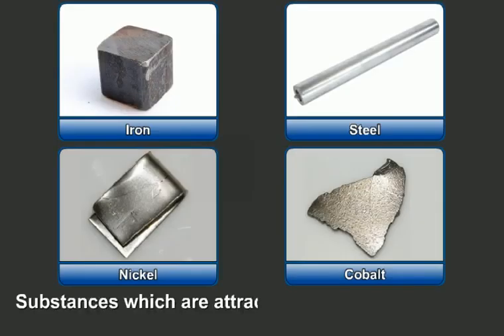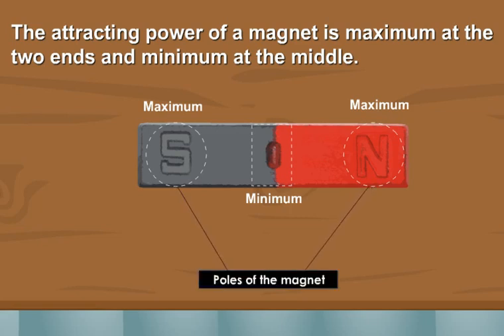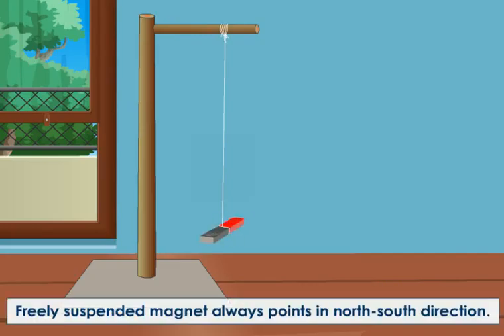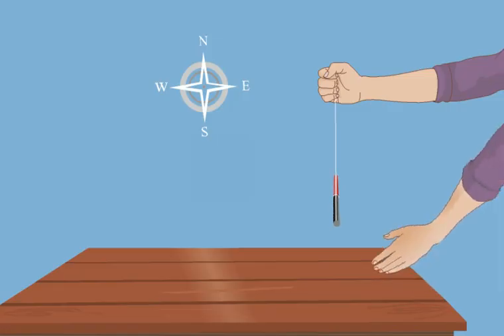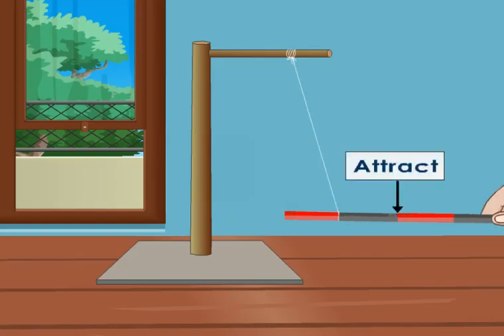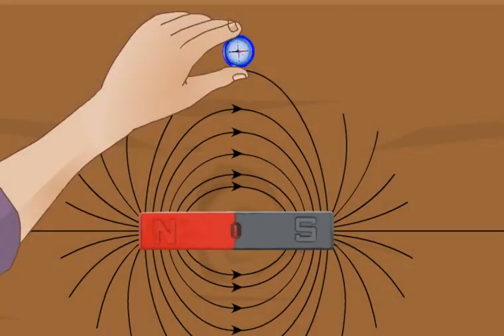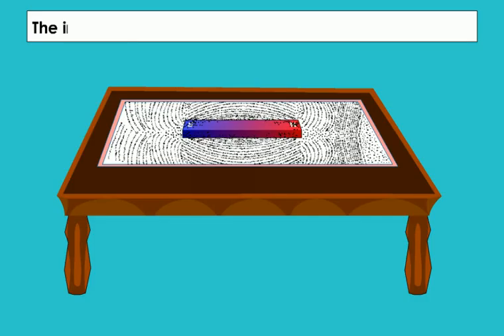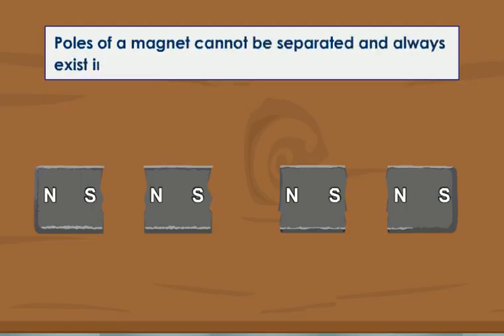PROPERTIES OF MAGNETS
properties of magnet